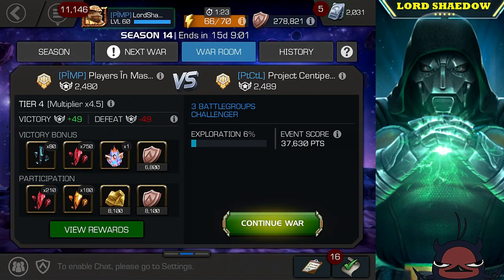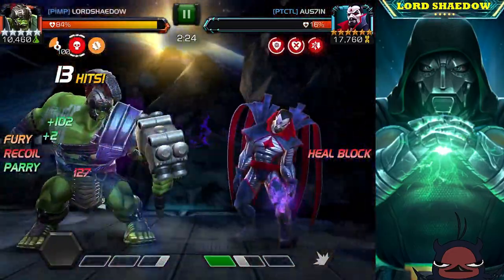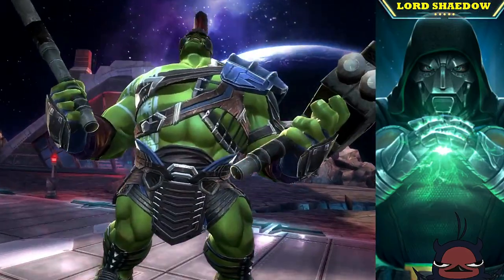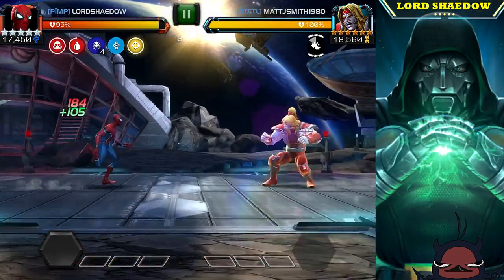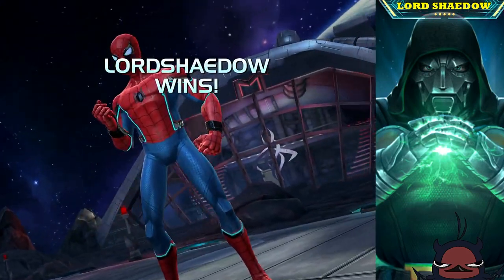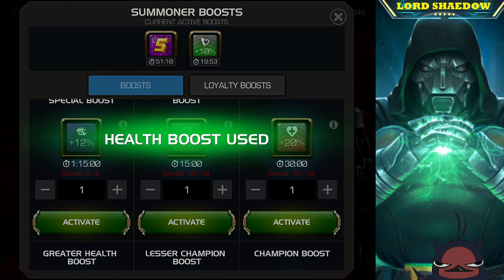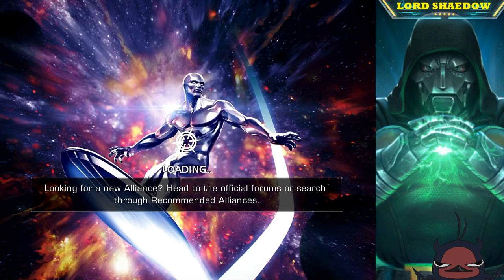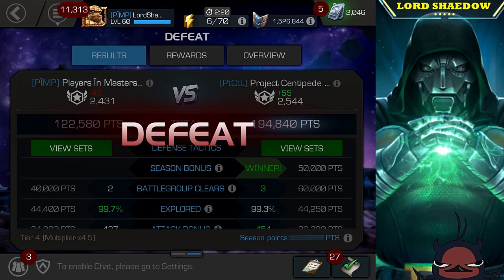MCOC - Alliance War Season 14 | War #6